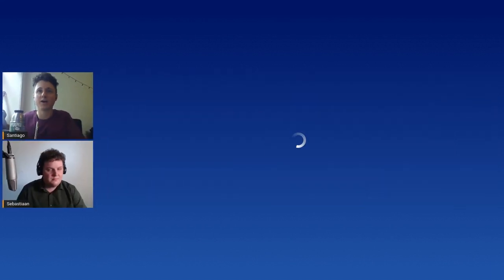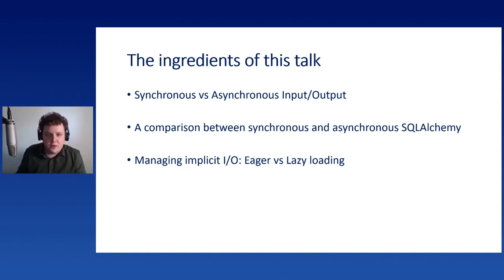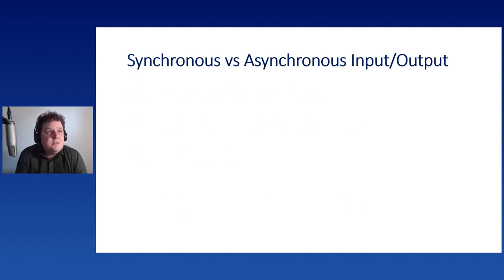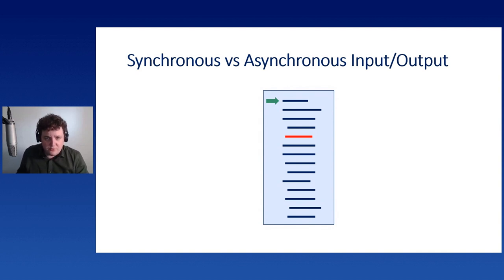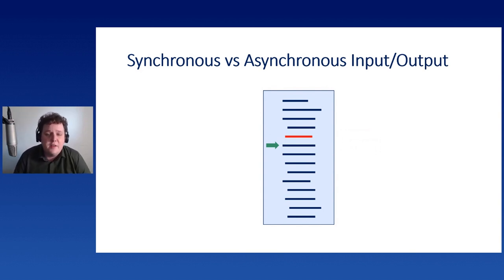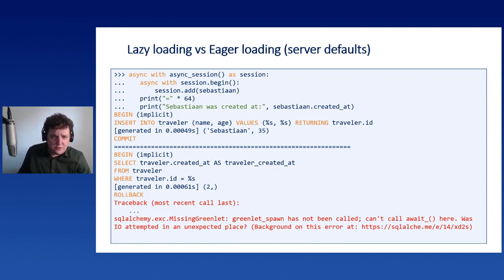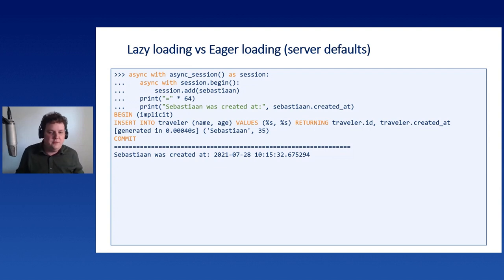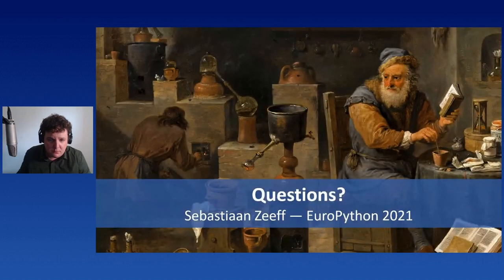Sebastiaan Zeeff - Introducing Asynchronous SQLAlchemy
Introducing Asynchronous SQLAlchemy
[EuroPython 2021 - Talk - 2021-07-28 - Parrot [Data Science]]
[Online]

By Sebastiaan Zeeff

With the increasing popularity of asynchronous frameworks, such as FastAPI, communicating asychronously with databases has become a hot topic in Python development. While there were already a lot of database drivers with asynchronous support available, support for asynchio in Object-Relation Mapping (ORM) frameworks was a lot rarer. That is, until the release of version 1.4 of SQLAlchemy back in March of 2021, which added support for Asynchronous I/O to one of the most popular ORM frameworks for Python.

In this talk, Sebastiaan Zeeff will give an overview of the newly added support for asyncio in SQLAlchemy. He will go over how easy it is to set up and use the new AsyncEngine, show you how to avoid getting bitten by some of the pitfalls, and explain how you can use the synchronous functions and methods of SQLAlchemy under asyncio.

While this talk is an introduction to SQLAlchemy's asyncio support, it is aimed at those who already have some experience with ORM and asyncio. Extensive knowledge of SQLAlchemy is not required, although having a bit of experience with the framework won't hurt.